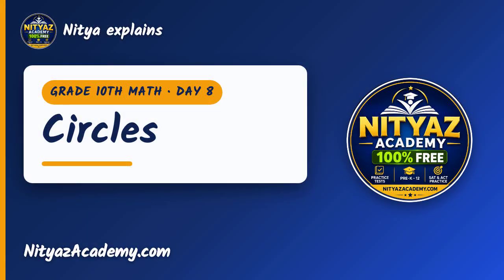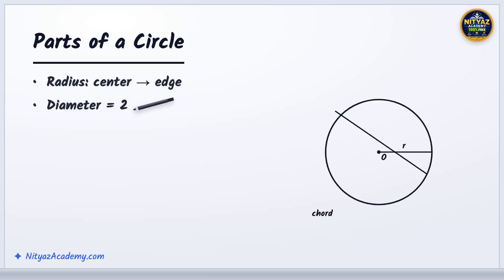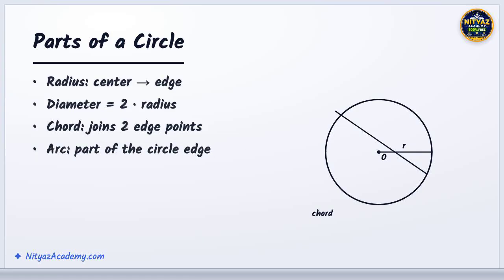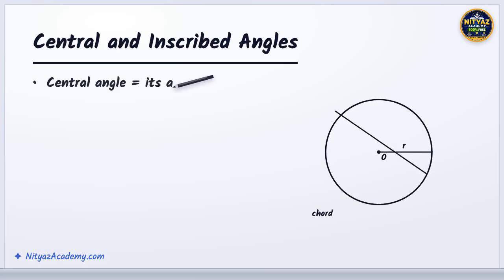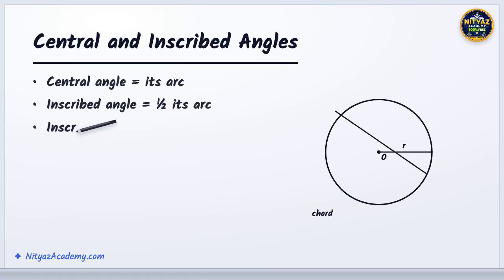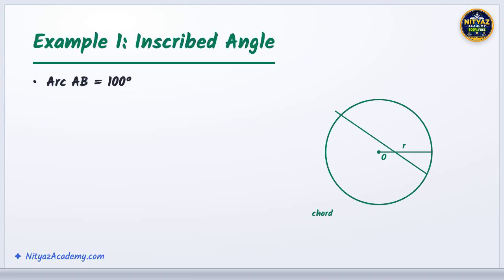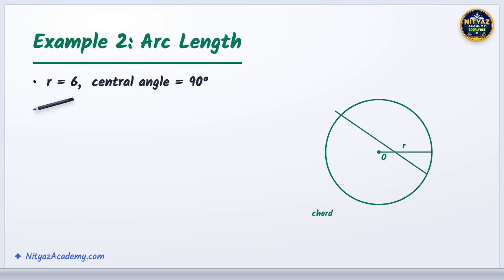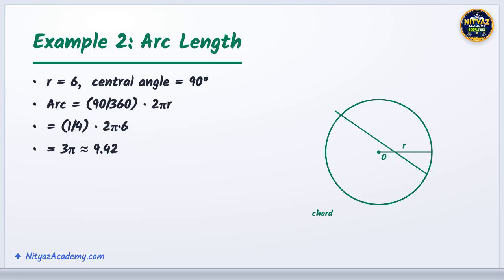Grade 10 Math - Circles | Grade 10 Math with Nitya | Nityaz Academy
Grade 10 Math - Circles — explained step by step on the whiteboard by Nitya, your Nityaz Academy tutor.

📖 Matching workbook — we publish this book and earn from purchases:
10th Grade Math Power Workbook